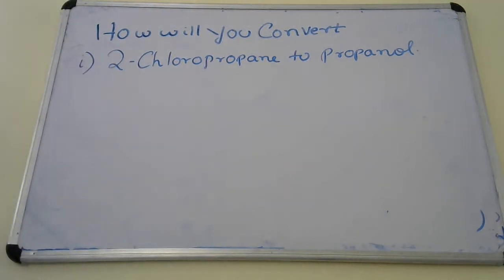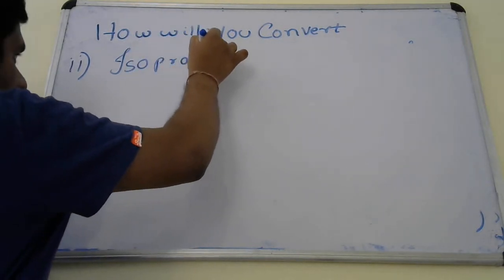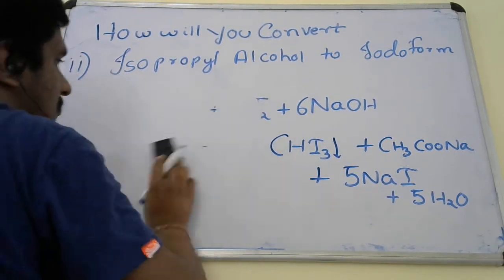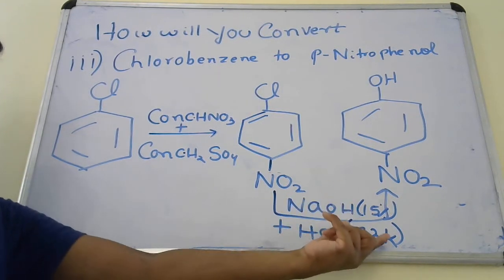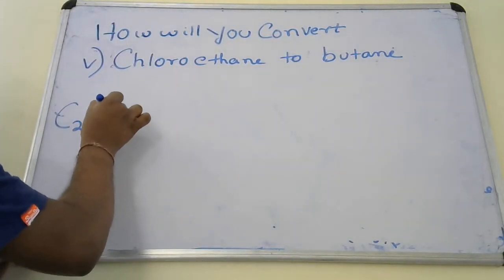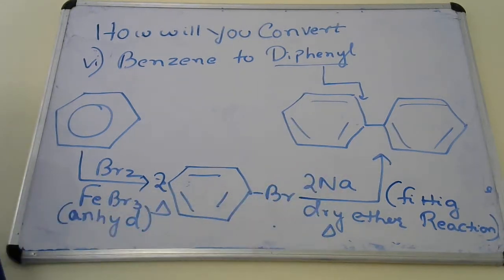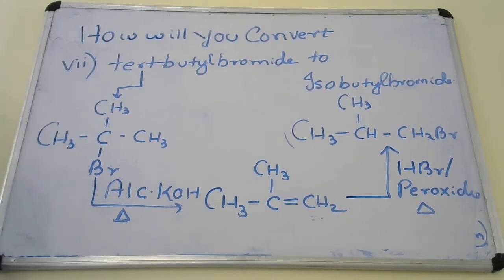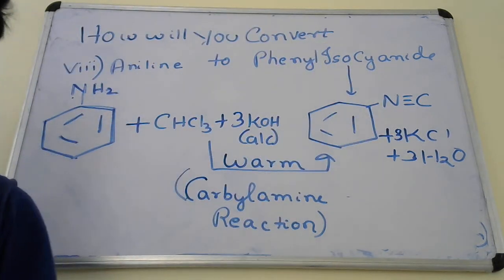ORGANIC INTERCONVERSIONS OF CHAPTER: HALOALKANES AND HALOARENES-IX